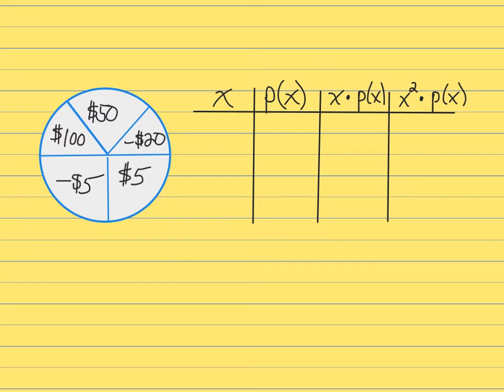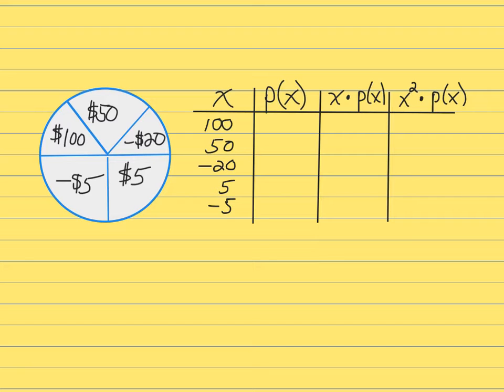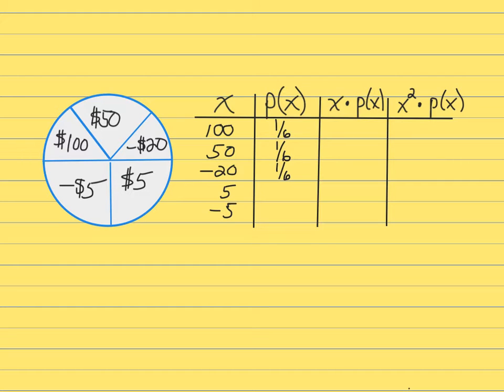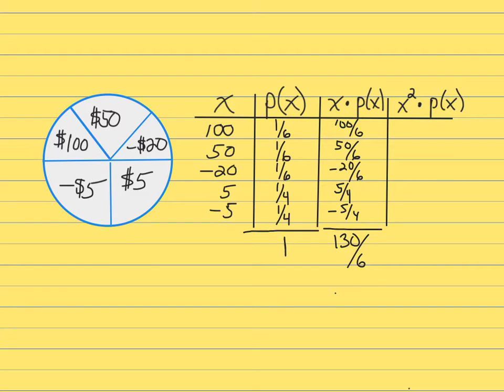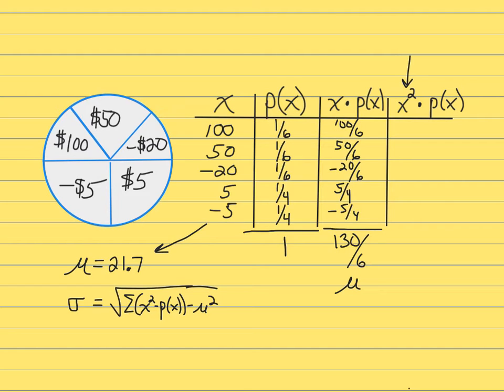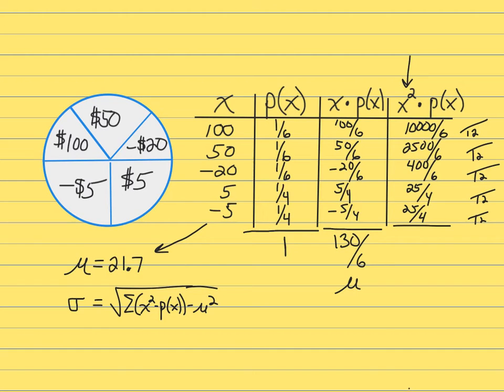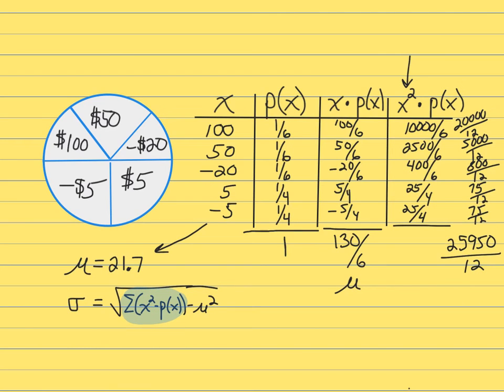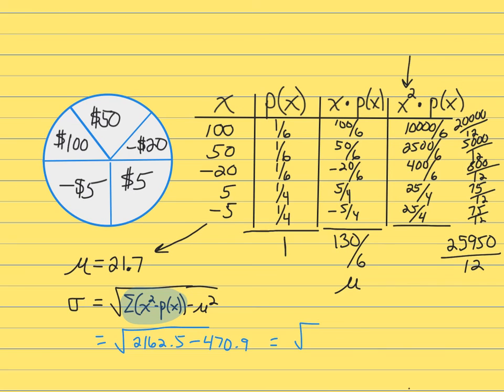probability distribution answer key